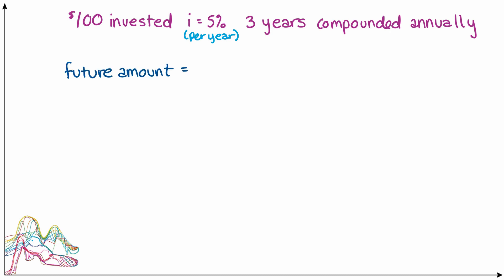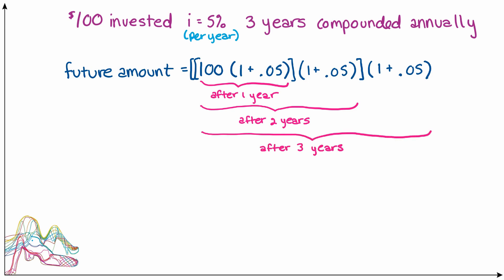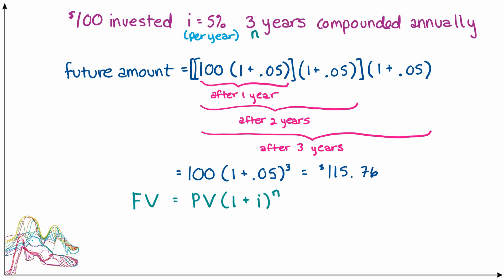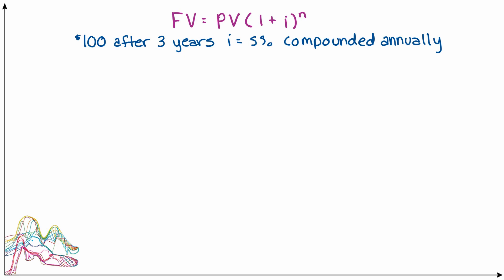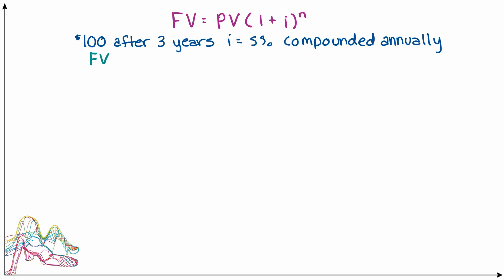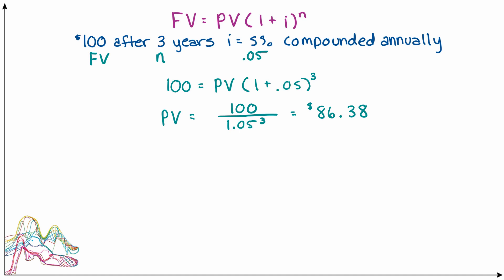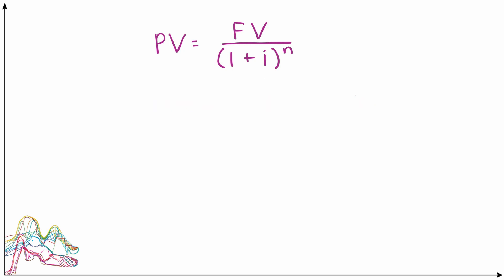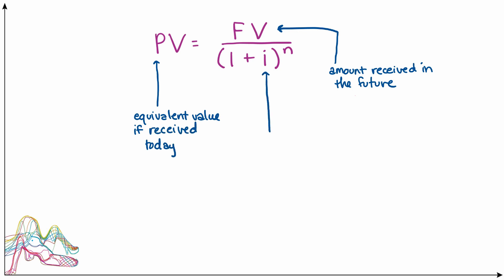The Logic Behind Present (Discounted) Value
This video walks through where the formula for present value comes from and what it represents.